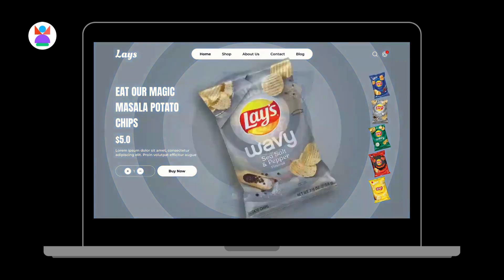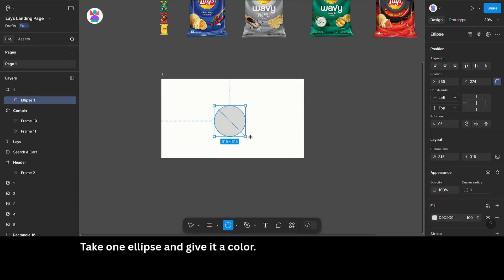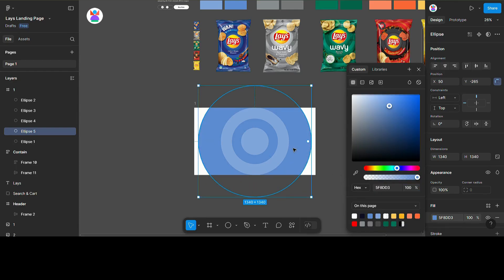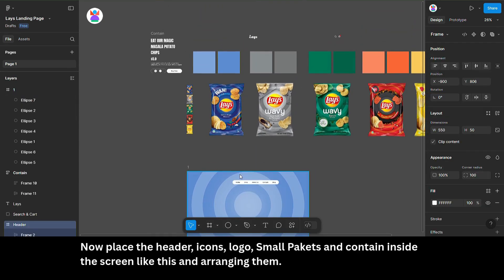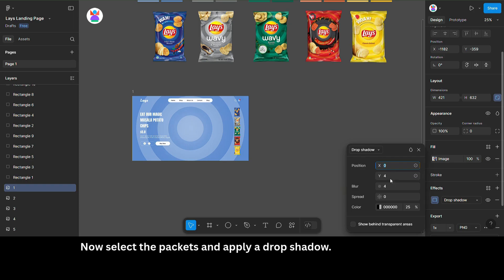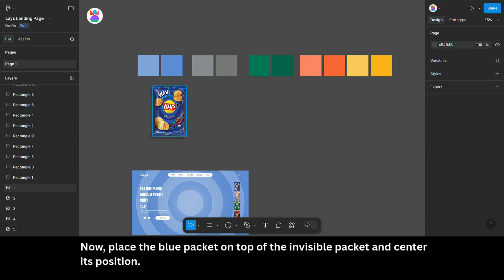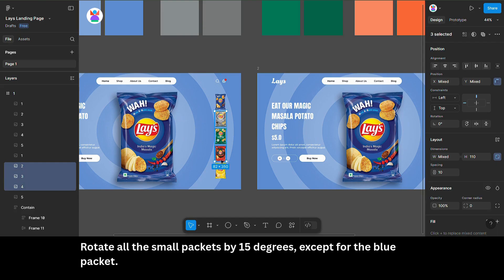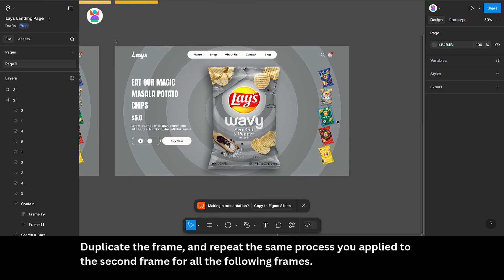Figma Landing Page Animation | Figma Tutorial For Beginners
🎨 Figma Landing Page Animation | FigmaTutorial For Beginners

In this tutorial, you'll learn how to design and animate a modern landing page using Figma. Follow along as we walk through the complete process—from designing the layout to adding smooth and interactive animations using Smart Animate.

✅ What You’ll Learn:
How to design a clean and modern landing page in Figma
How to animate UI elements using Smart Animate
Creating smooth transitions between frames
Prototyping interactions to enhance user experience
This tutorial is ideal for anyone looking to improve their UI/UX design skills and add motion to their web projects using Figma.